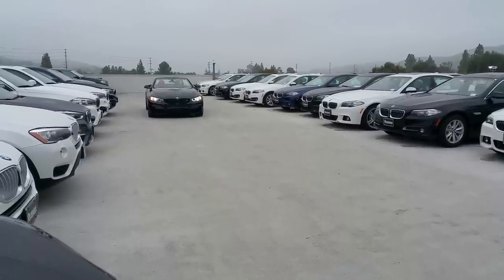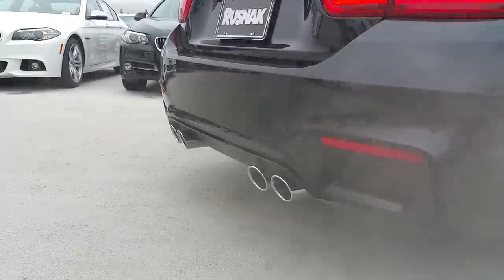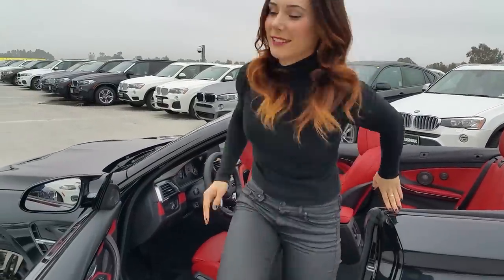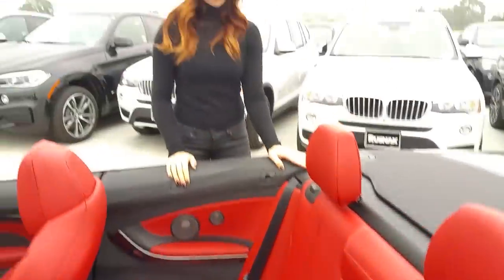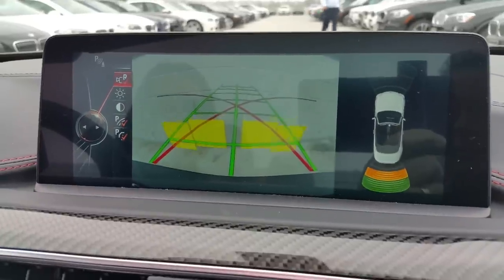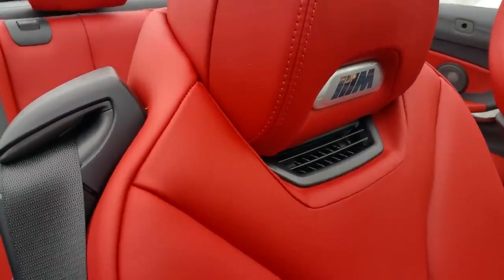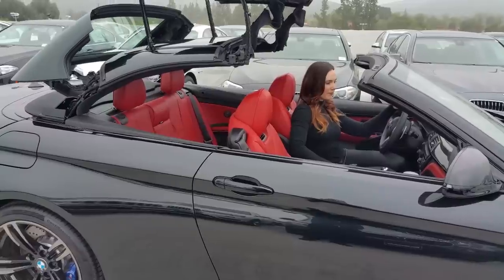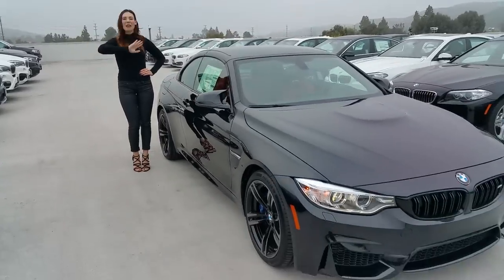New BMW M4 CONVERTIBLE / Exhaust Sound / 19" Black M Wheels / BMW Review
New BMW M4 Convertible in Black Sapphire Metallic with Sakhir Orange/Black Full Merino Leather. Sweet Exhaust Sound!! Awesome 19 inch Black M light alloy wheels. 0 to 60 MPH in 4.2 seconds. Rev Time with Trish!. BMW Review. Car Review. Thumbs Up!!  Trish's instagram is BMW_TRISHA